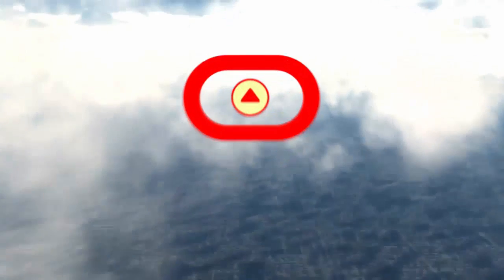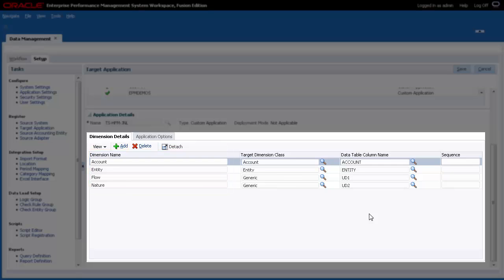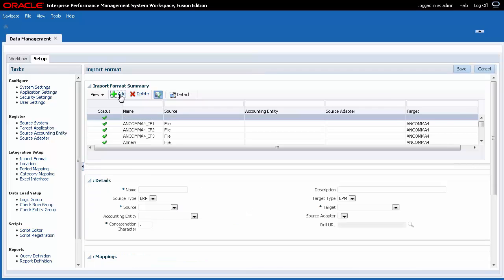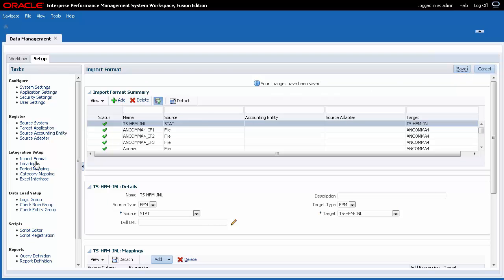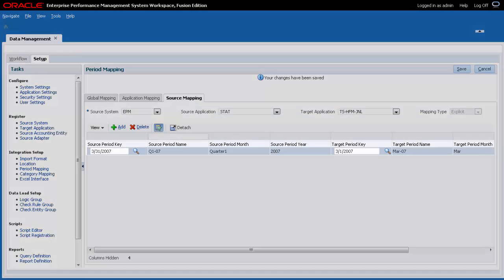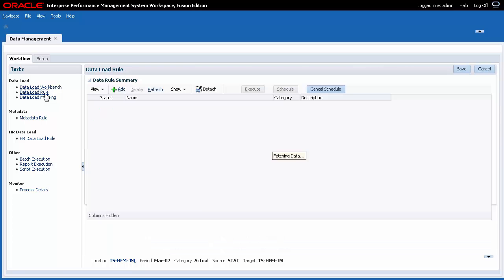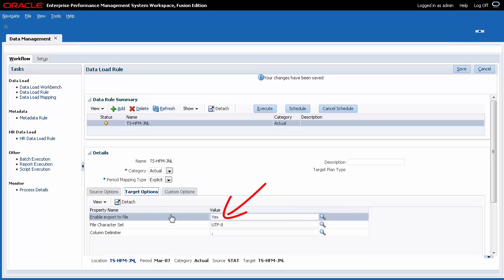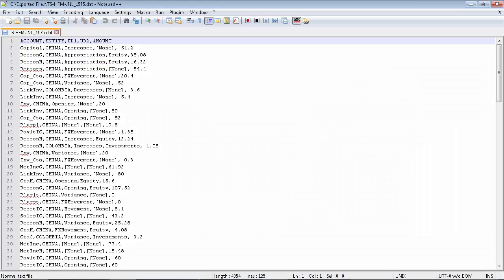Extracting HFM Journals using Data Management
This tutorial demonstrates how to use Data Management to extract Financial Management journals into a flat file. You create a custom application, add an import format, location, and mapping information to complete the configuration. You create and execute a data load rule to run the import and export process.